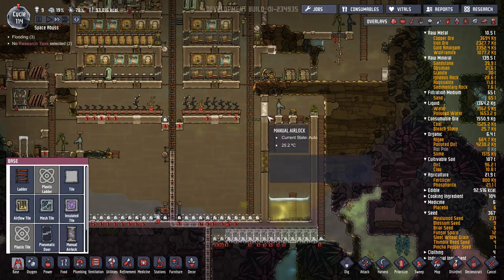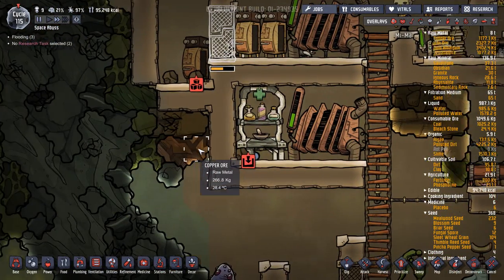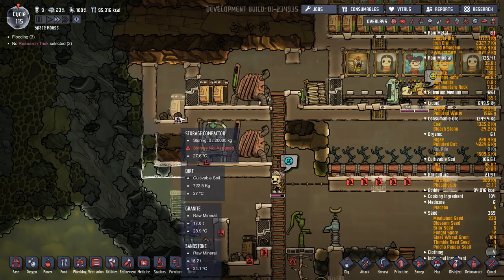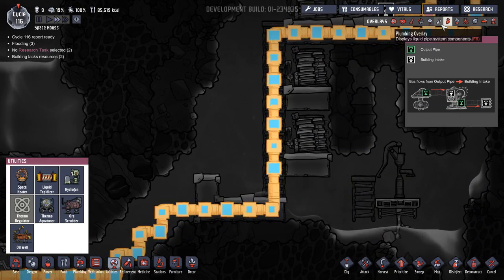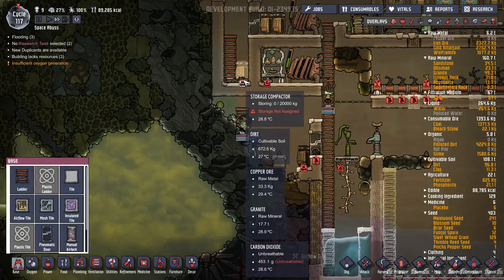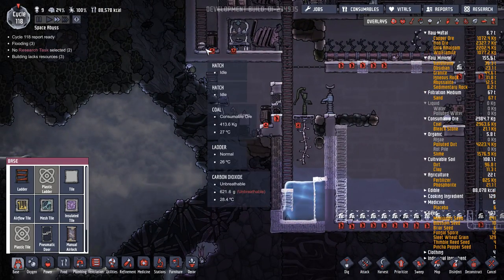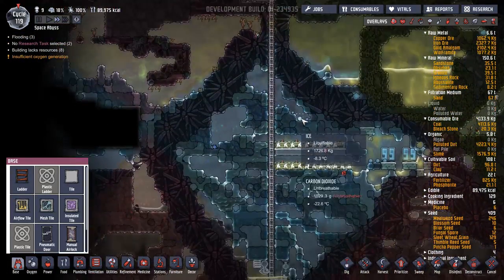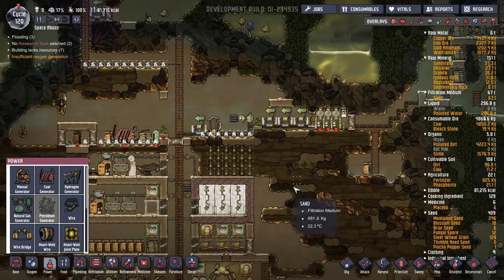Oxygen Not Included OIL UPGRADE: COAL HATCHERY! Ep 10 ONI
Everything New in the OIL update for ONI: New Buildings, Mobs, Biomes, Materials - THE BIGGEST UPDATE SO FAR! Today we make the EXOSUIT stuff! Enjoy & plz leave a like :-)

Be sure to follow me for more Oxygen Not Included Oil update (ONI) gameplay. I am having a blast with my Let's Play of Oxygen Not Included & discovering all the new mechanics. From Klei Entertainment, the dev's behind the massive hit Don't Starve.

➤Oxygen Not Included Oil Upgrade Features:

- Oil Biome
- New Elements: Oil, Petroleum, Plastic
- New Creature: Slicksters
- New Medicinal Plant: Balm Lily
- New Exosuits: Allow Duplicants to venture safely into new locations
- New Buildings:
Oil Refinery
Well Cap
Petroleum Generator
Polymer Press
Plastic Ladders
Plastic Tiles
Comfy Bed
Sink
Exosuit Station
Exosuit Checkpoint
Exosuit Dock
Heavi-Watt Wire Tile
High Pressure Gas Vent
Animal Trap and drop-point
- Apothecary reintroduced
All-purpose Placebo pills
Vitamin Chews to boost immune systems
- Disease population now limited by the mass of the object it's on
- New "Room" mechanic: Better management of medical facility assignment, and to give poor Duplicants something to aspire to